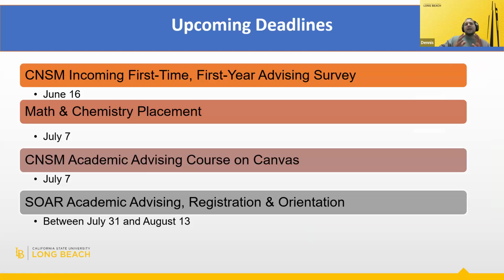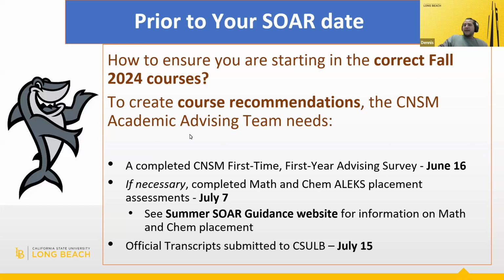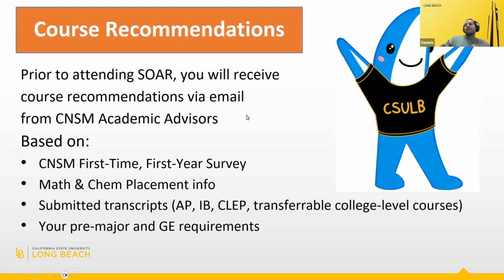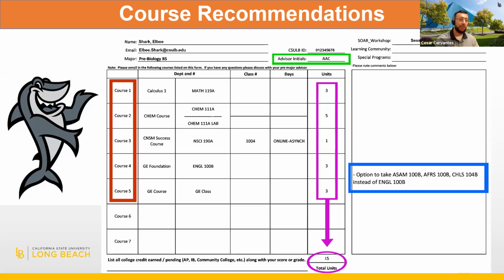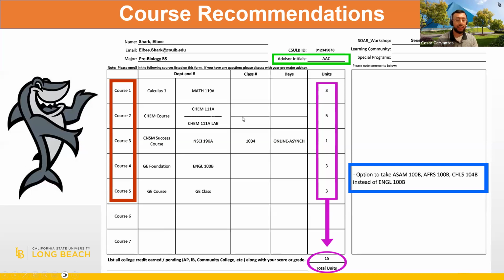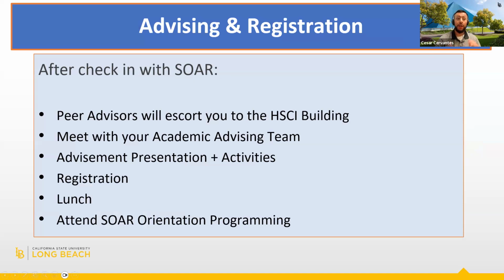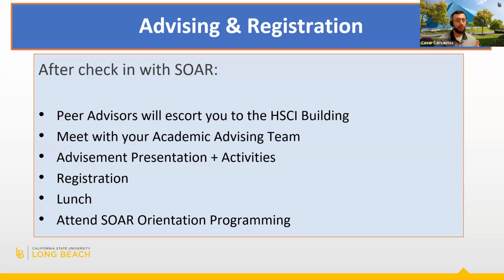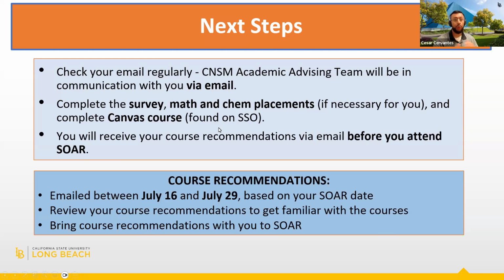CNSM First-Time First-Year Advising and Registration Information, Fall 2024 - CSU Long Beach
This webinar provides incoming CNSM first-time, first-year students information on advisement resources, the steps to register, as well as other California State University, Long Beach (CSULB) resources to guide them into their first semester at CSULB.

This information is relevant for first-time first-year science and math students starting in Fall 2024.

LINKS POSTED IN CHAT

ABOUT CNSM ACADEMIC ADVISING

The CNSM Academic Advising Center serves the College of Natural Sciences and Mathematics (CNSM) and is committed to helping students graduate in a timely manner with a highly-valued degree from California State University, Long Beach. This is accomplished through providing excellent academic advising and support services, while partnering with CNSM students to identify and achieve their educational and career goals.